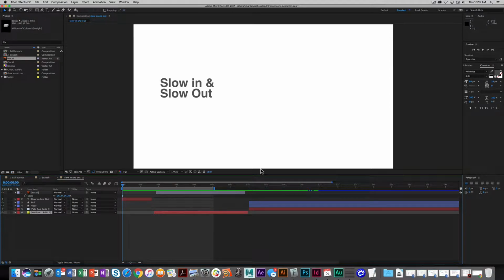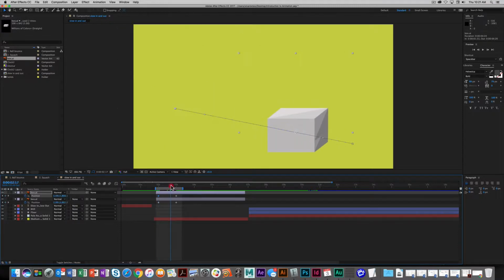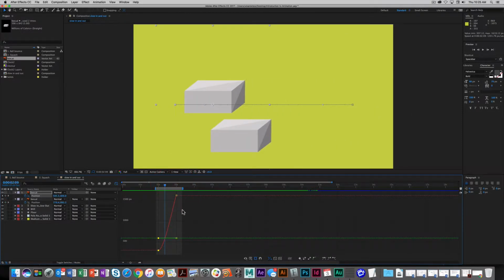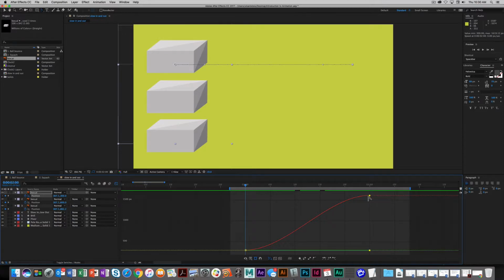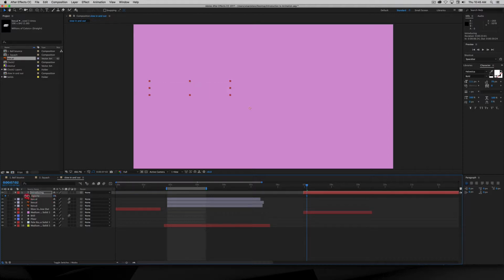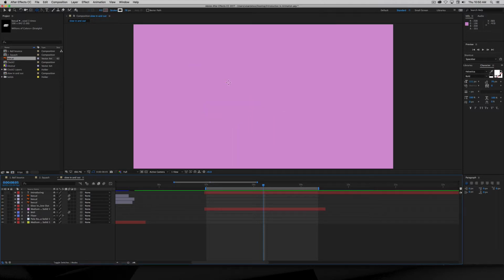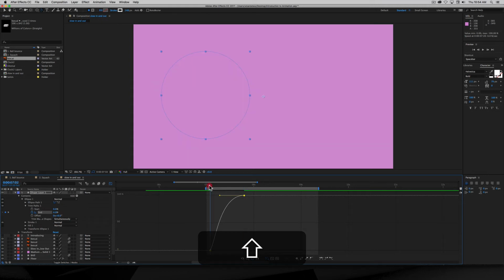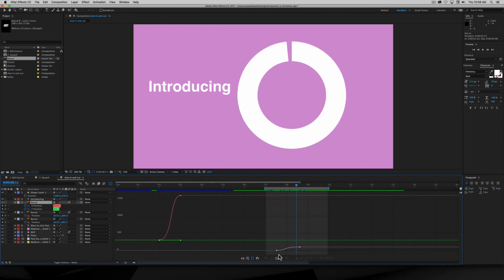Easing in After Effects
How to use easing in After Effects for beginners